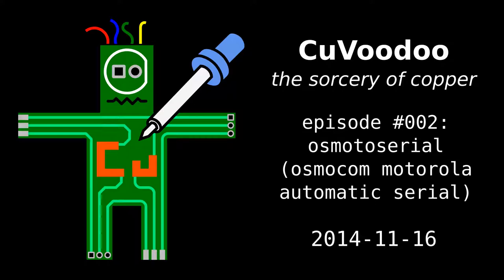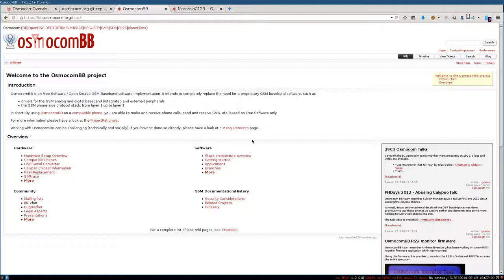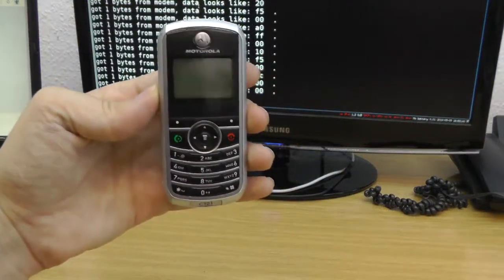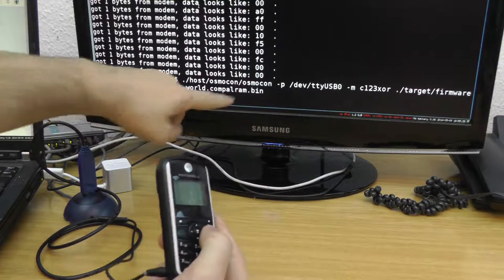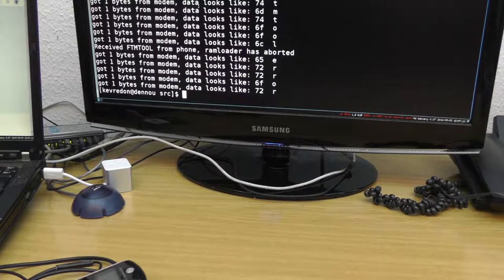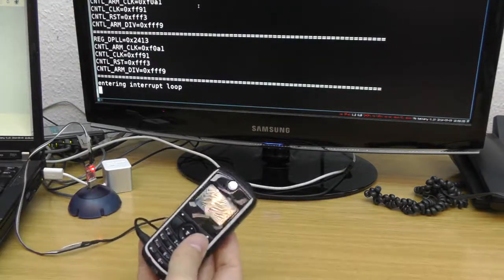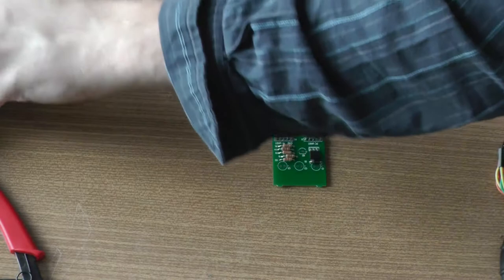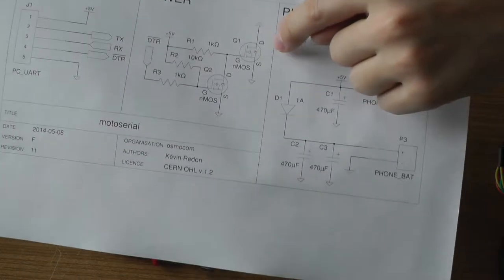CuVoodoo #002 - osmotoserial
The osmotoserial is a small board to restart automatically and communicate with osmocom baseband phones Motorola C1xx